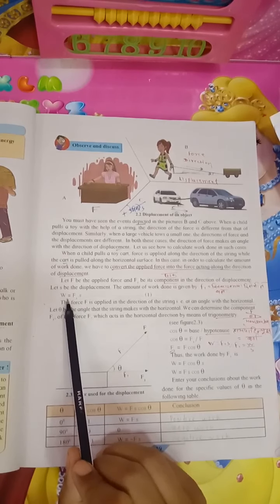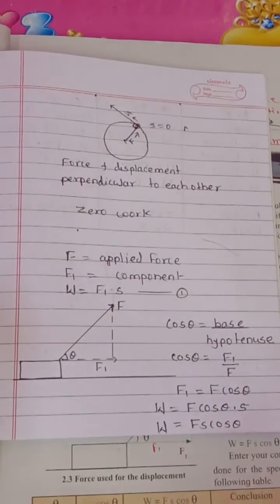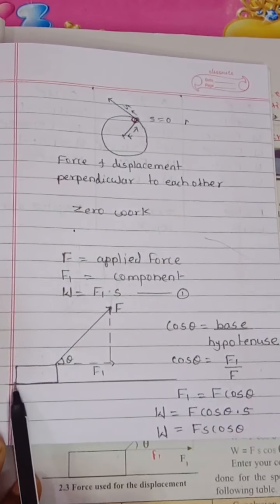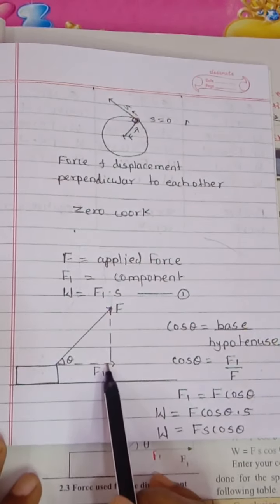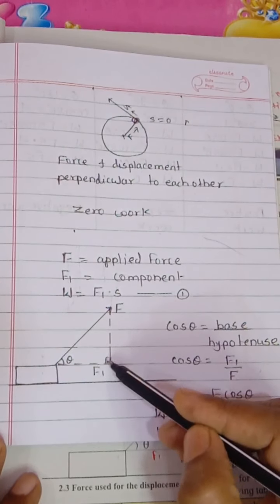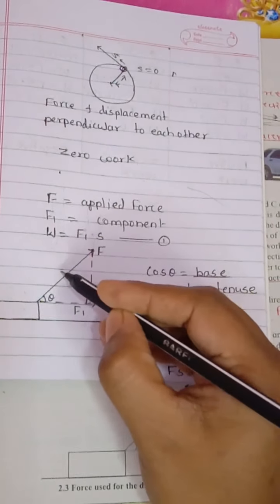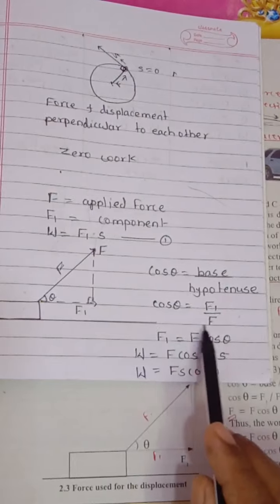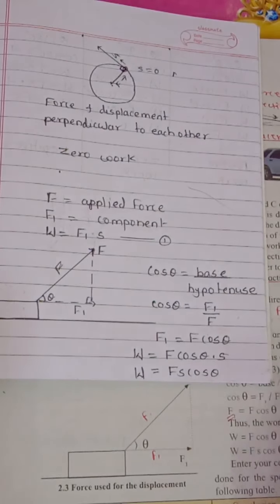9 th science work and energy,Lec-3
Positive work, zero work, negative work